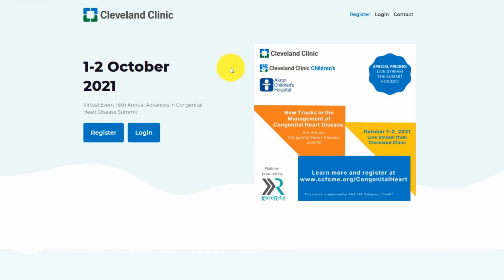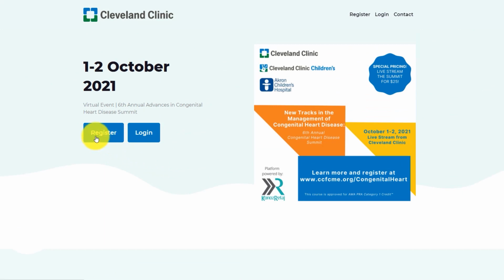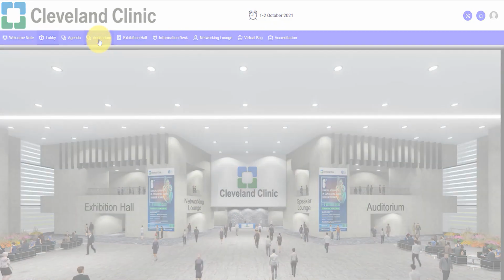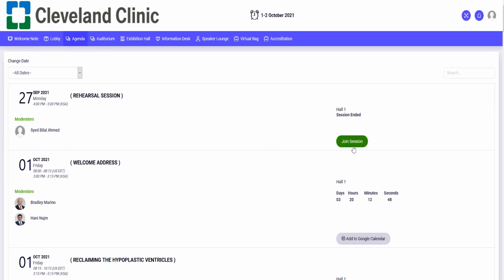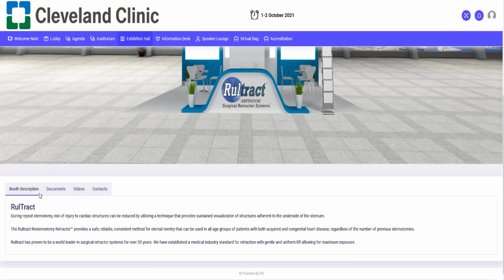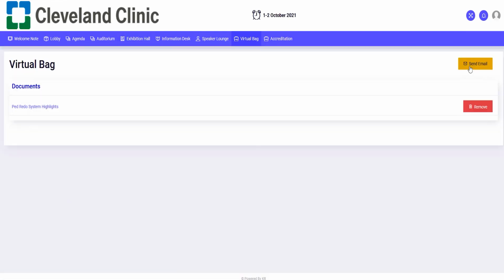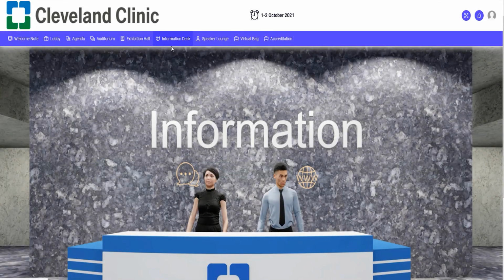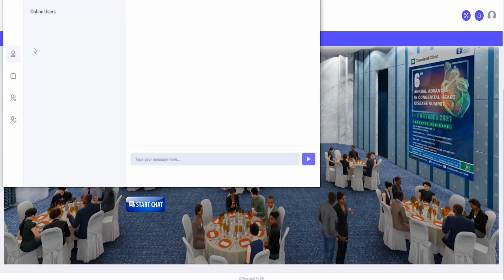How to Surf Virtual Conference: 6th Annual Advances in Congenital Heart Disease Virtual Summit